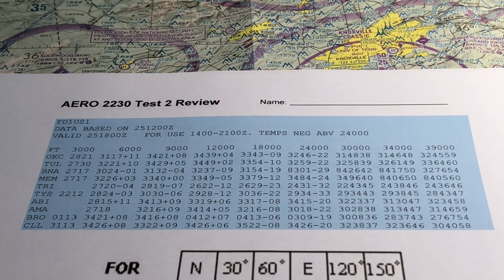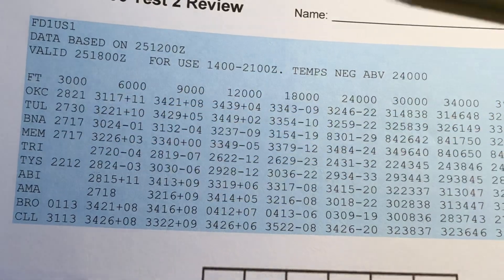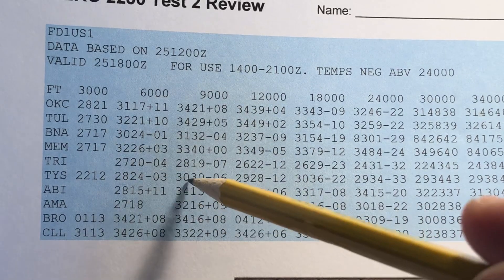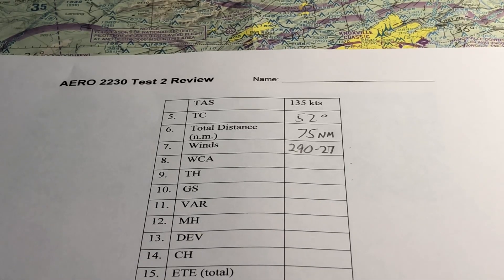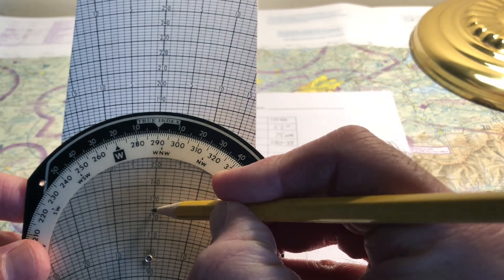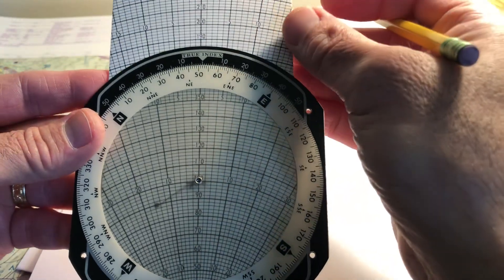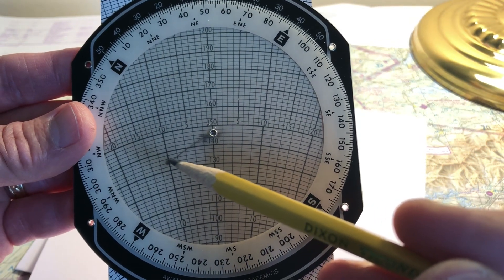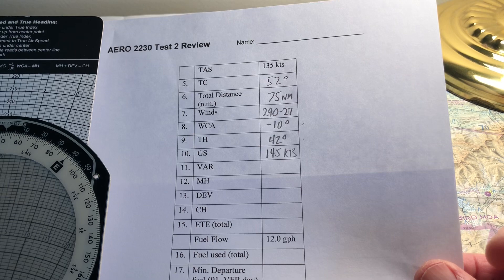Determining Winds, Wind Correction Angle, True Heading and Ground Speed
This video is a demonstration of how to determine your winds aloft and calculate your wind correction angle, true heading and ground speed using the E6B flight computer.